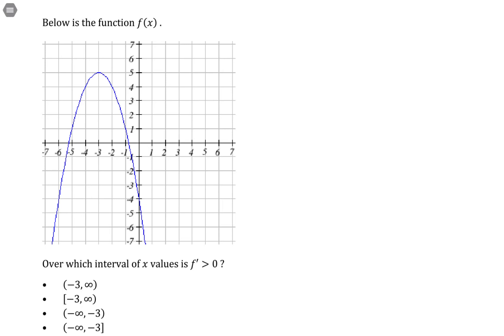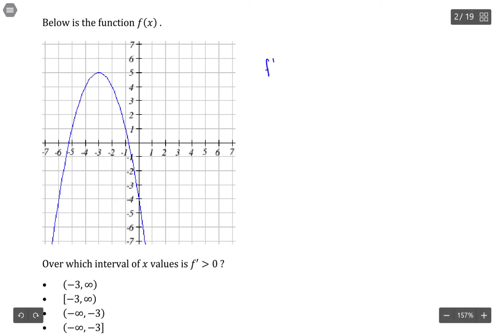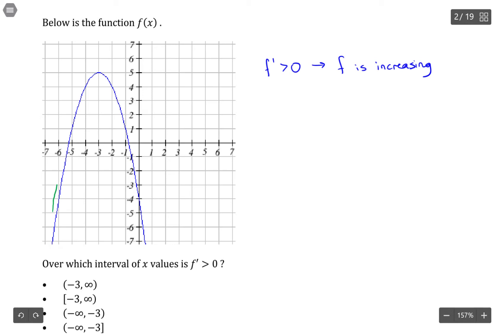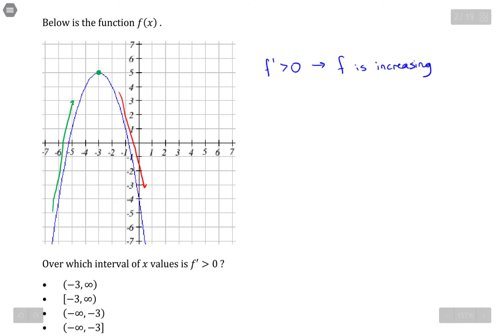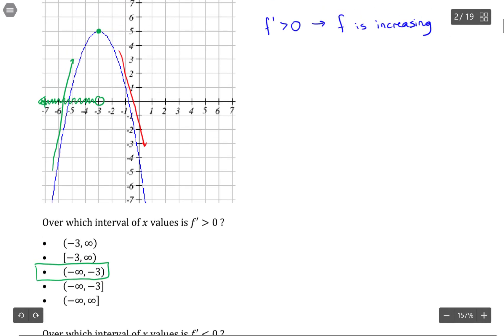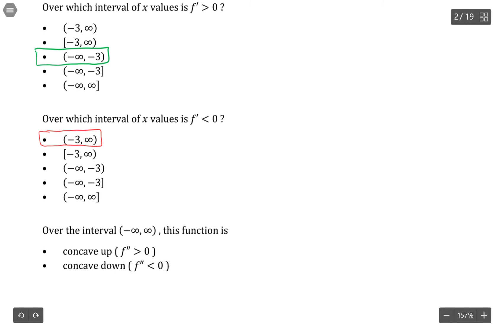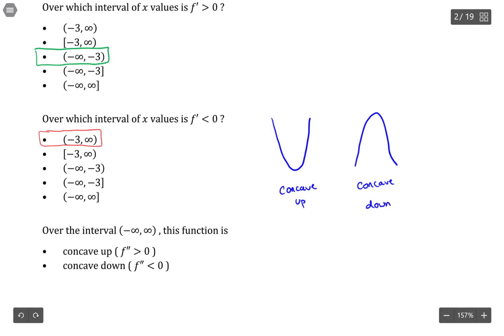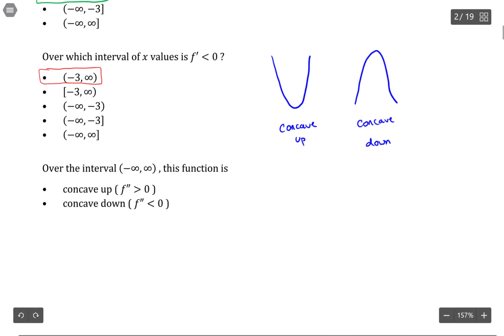mat140 3 3 homework 2